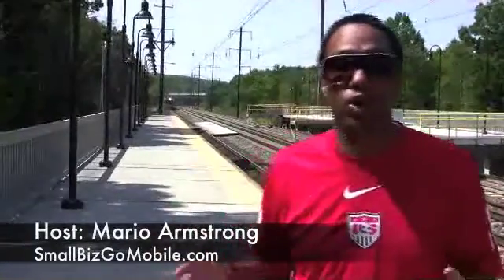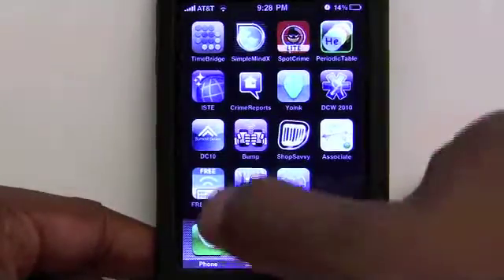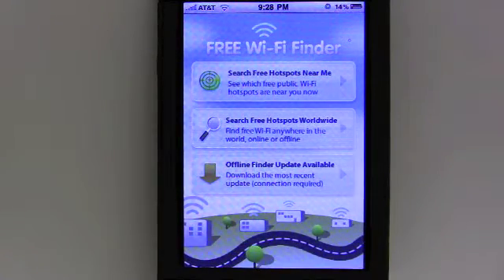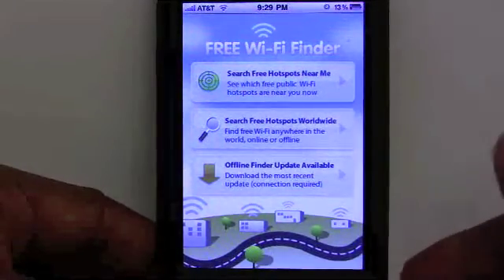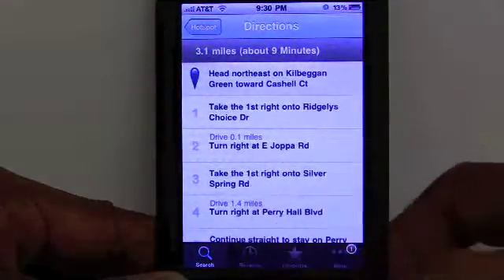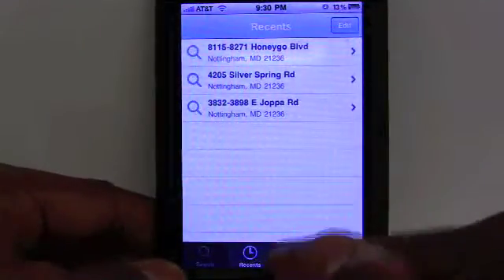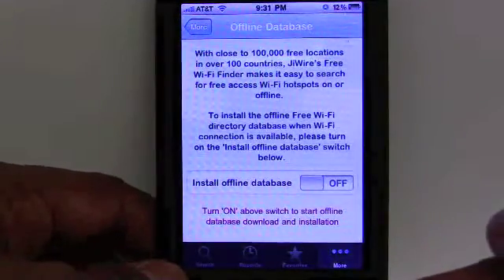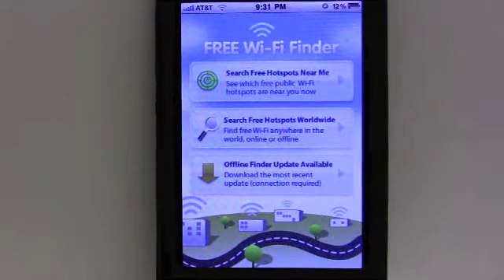Find Free WiFi Hotspots while on the go with Jwire WiFi finder app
Looking for Free WifFi hotspots? Jwire has an app that offers over 100,000 locations that offer free public WiFi. Watch video to get a sense of how it works. And remember be safe when using public wifi hotspots.